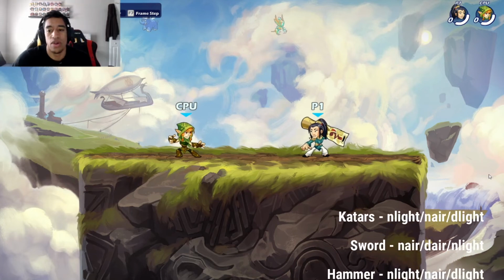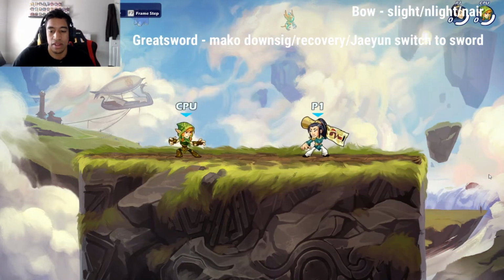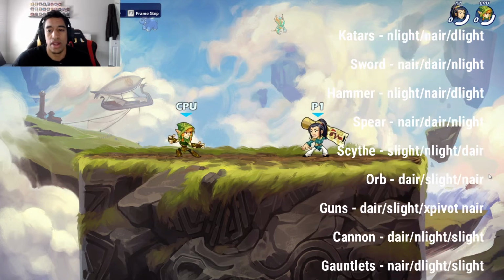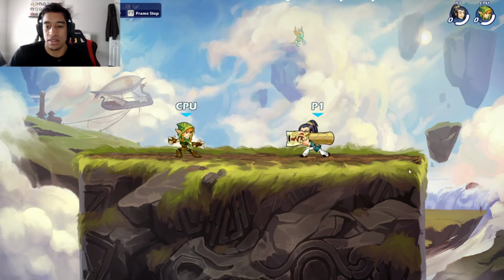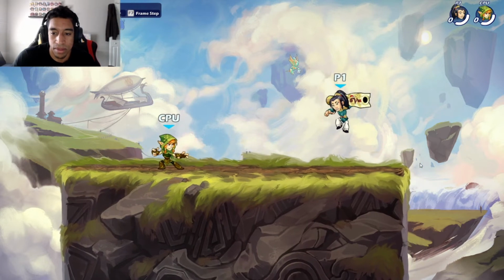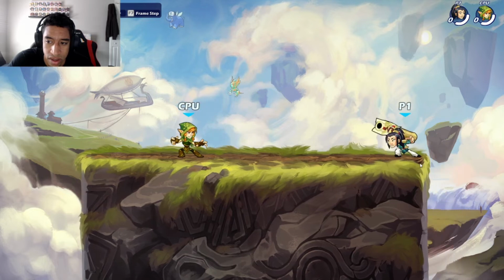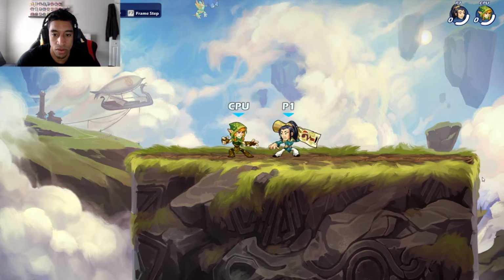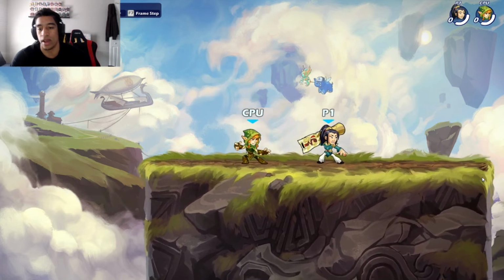3 Simple Tips to DOMINATE in Neutral | Brawlhalla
3 easy tips that will improve your neutral game and improve your understanding of neutral as well